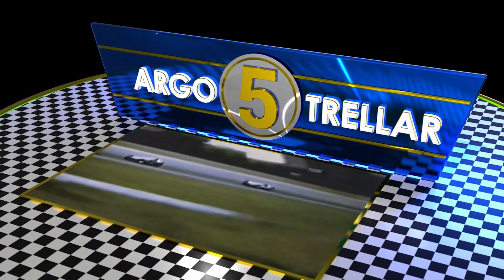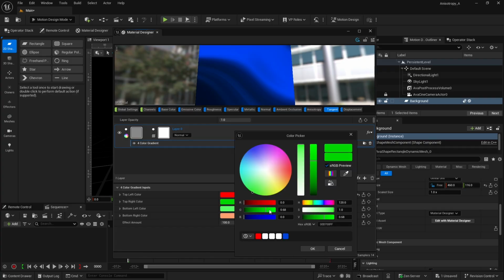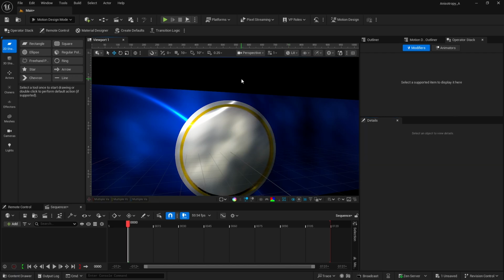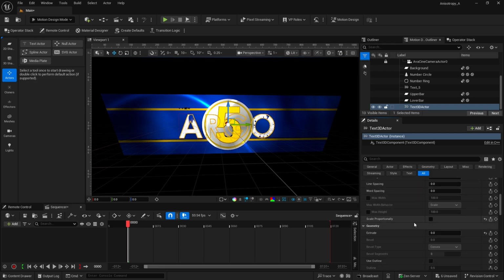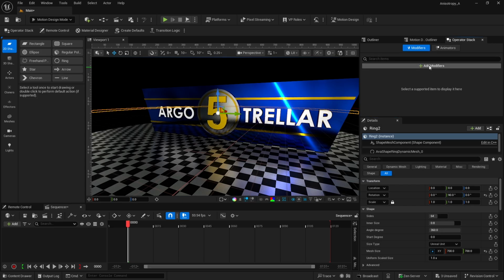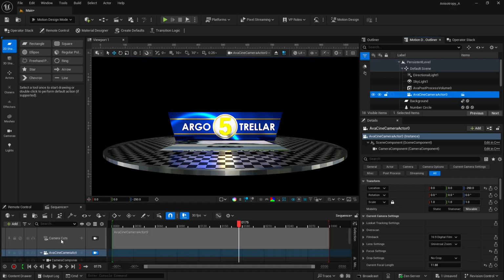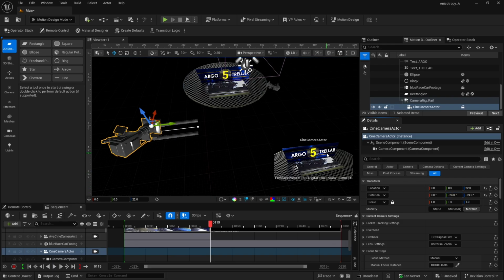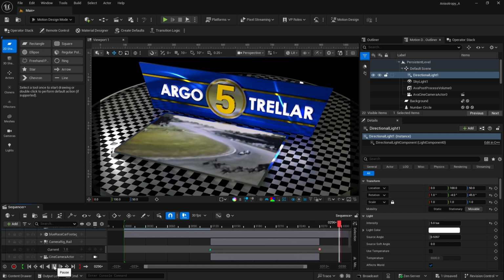Unreal Engine Motion Design Tools: Material Designer Anisotropy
Add curved reflections and highlights to your metallic materials with the Anisotropy property in  Material Designer. Also in this tutorial you can learn to create checkered materials, animate cameras using the Camera Rig Rails.

Chapters
00:00 Welcome
00:48 Set Up Motion Design Tools UI
02:20 First Shape
03:58 Material with Anisotropy
09:31 Logo Circle Cylinder
10:15 Silver Material
11:51 Logo Ring
13:13 Gold Material
14:35 Logo Text #5
16:03 Yellow Material
17:47 Horizontal Bars
20:42 Logo Name
22:01 Emissive Material
25:32 Checkered Floor
26:11 Checkered Material
27:55 Floor Ring
29:37 Internet Archive Footage
30:06 Import & Add Video
31:15 Add & Play Video in Sequencer
34:30 Lighting
34:48 Animating First Camera
35:26 Camera Cuts Track
38:25 Animating Second Camera
39:33 Camera Rig Rail
46:19 Additional Lighting & Changes